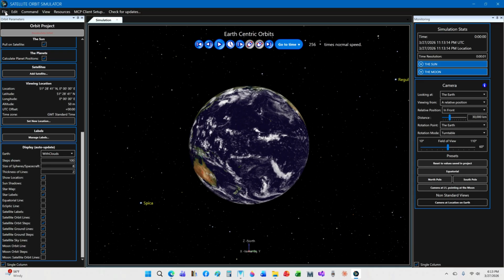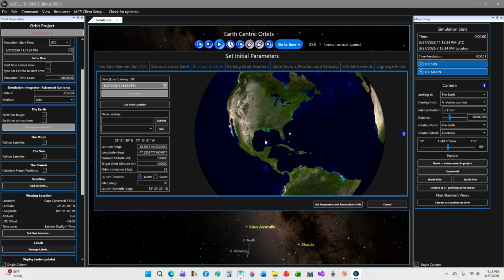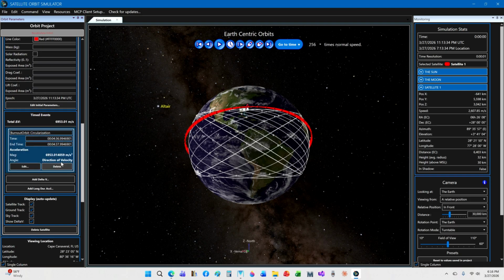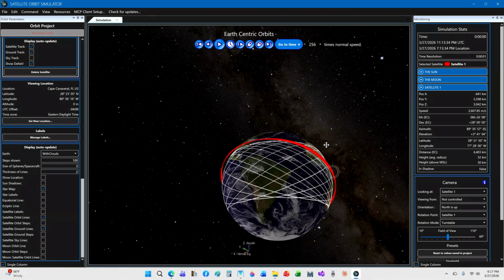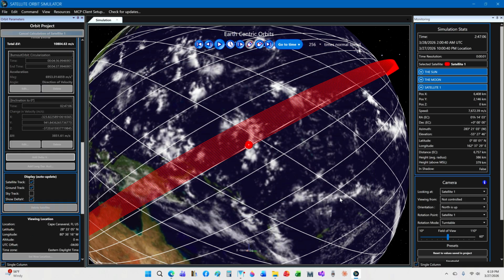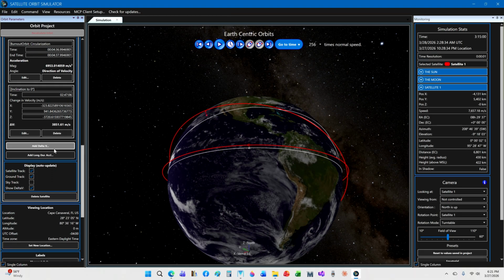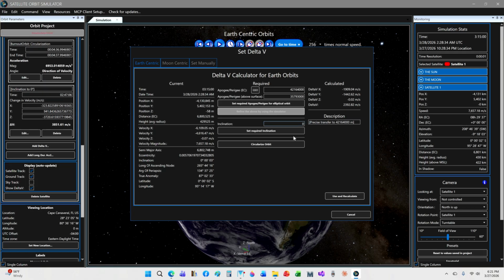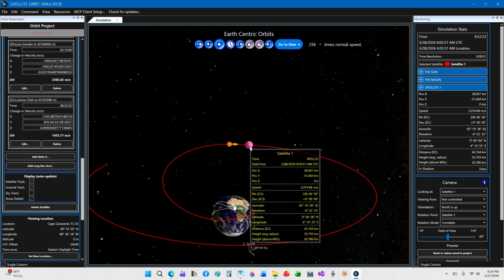Burnout to GEO using SOS v29